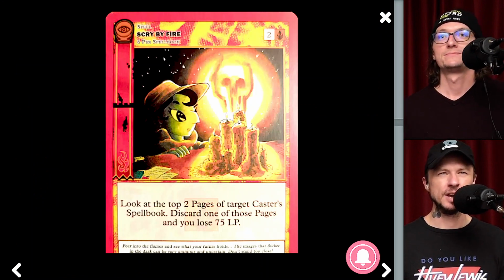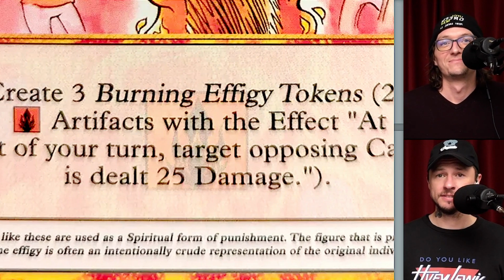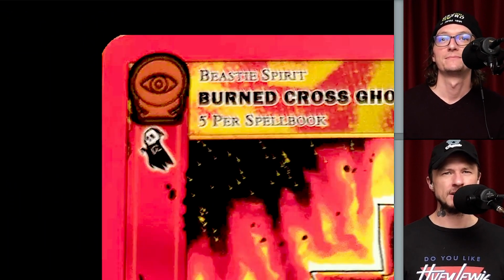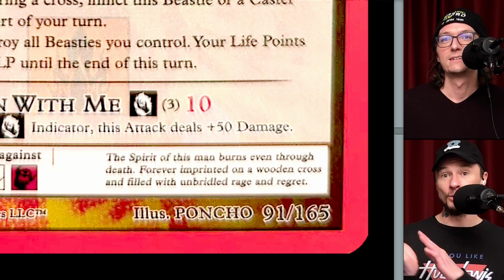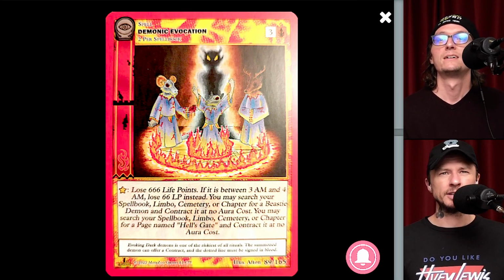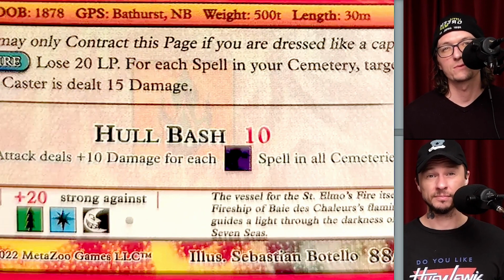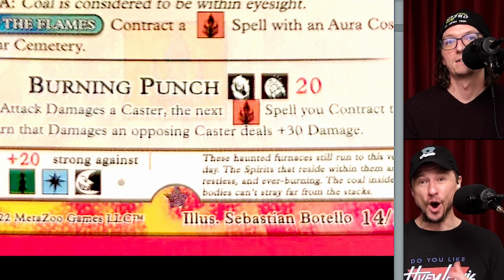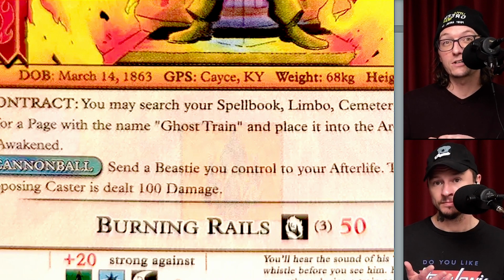🎙 PODCAST #31 | SEANCE 👁 FLAME Aura 🔥 Set Review | Metabroz | METAZOO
MetaBroz PHYSICAL MAILING ADDRESS:
Big Arm, MT 59910